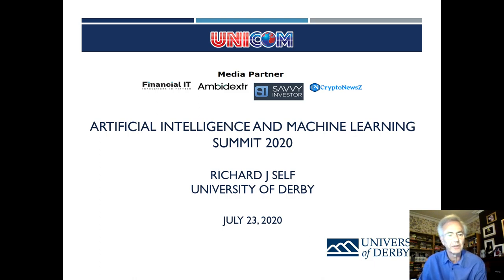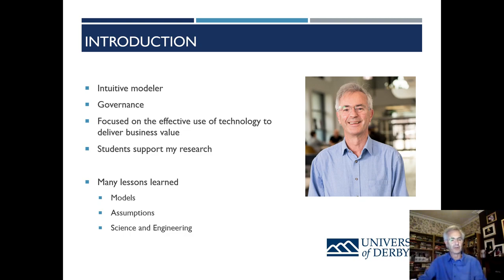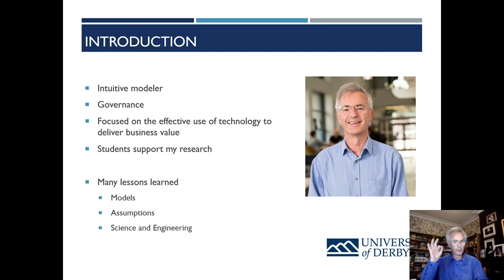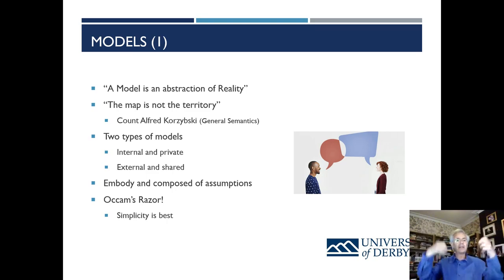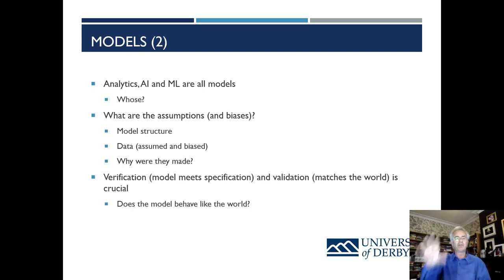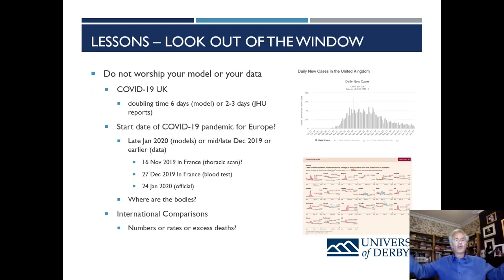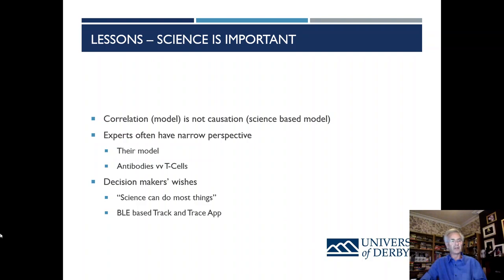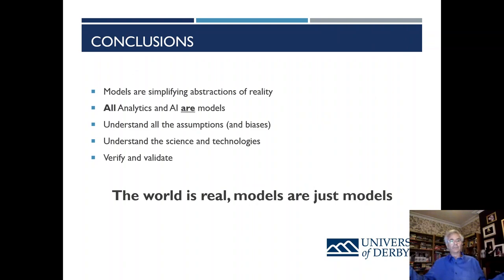Unicom AI and ML Virtual Summit - R J Self - Lessons learned from COVID-19 Pandemic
Three vital lessons are described which apply to all executives, managers,  data scientists and users in all organisations. These lessons are

1) Look out of the Window
2) Science matters
3) Engineering cannot fix science